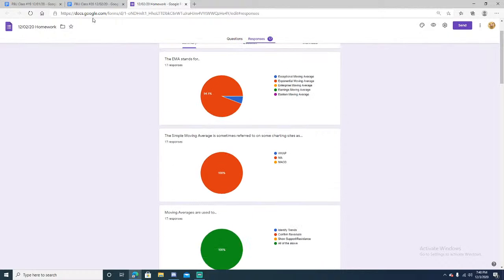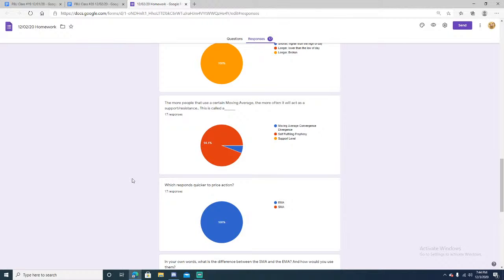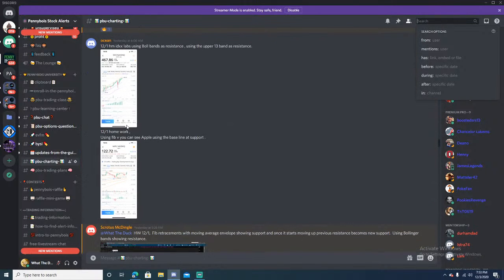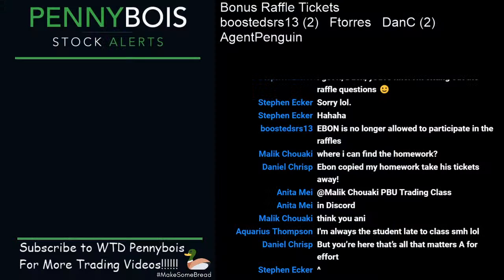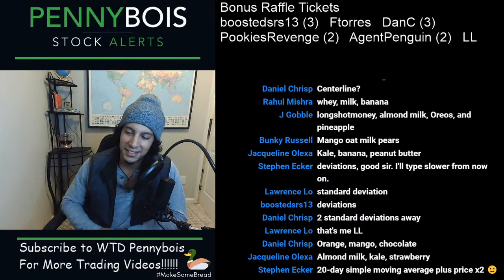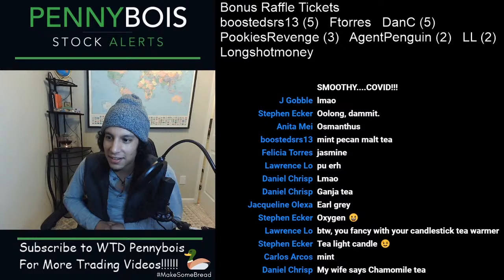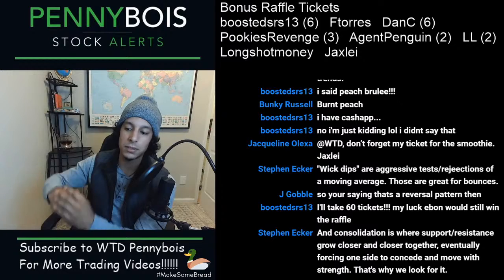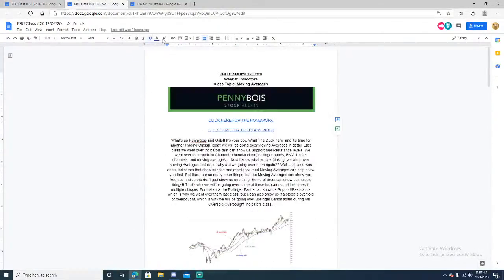PBU Live Stream 12/03 Indicators.